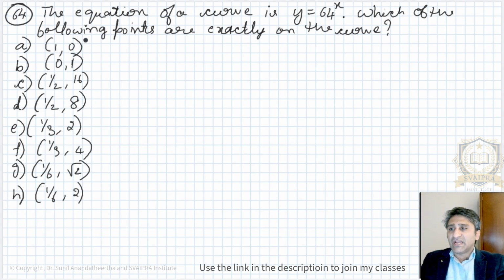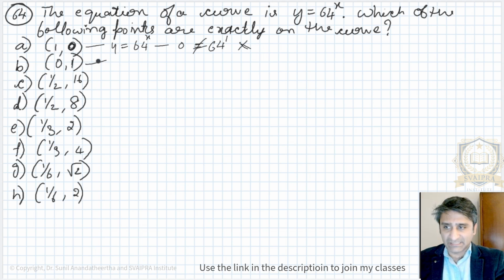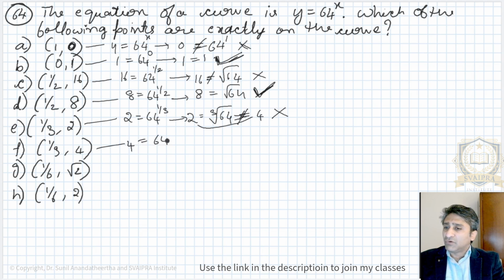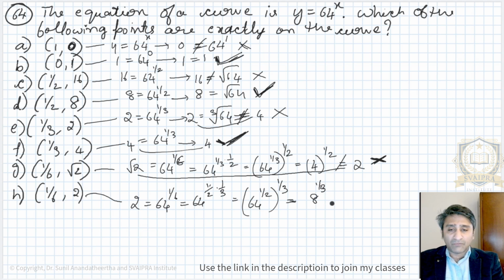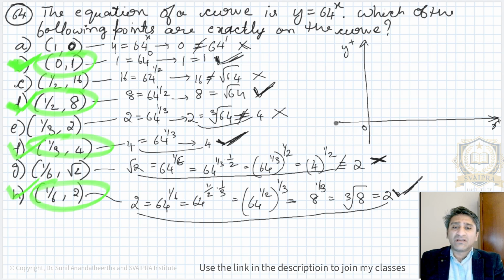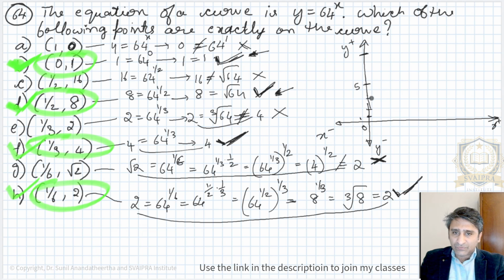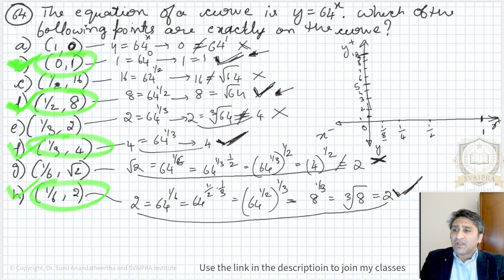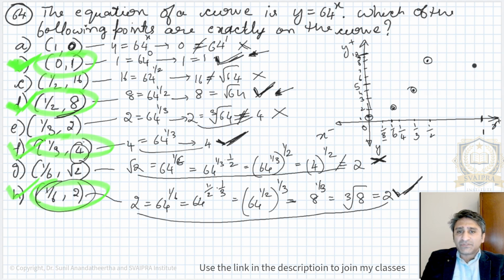Algebra - 37. Which points are on y=64^x ?. Year 10, 11